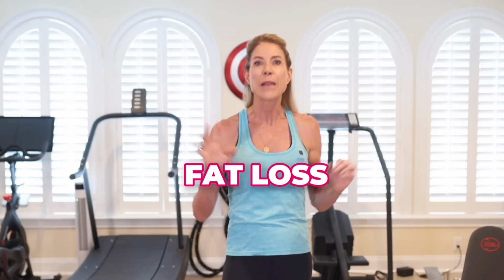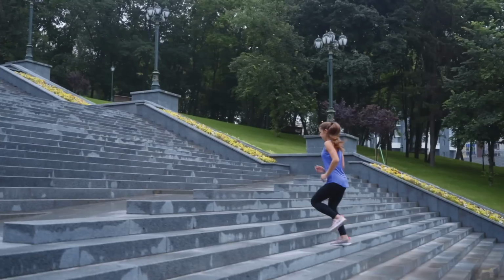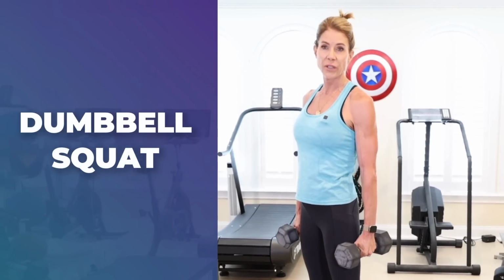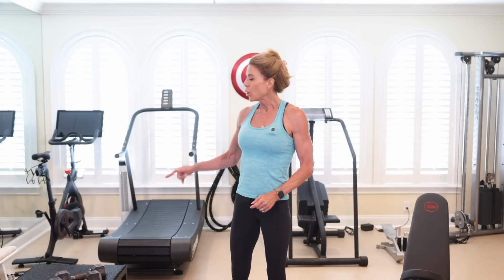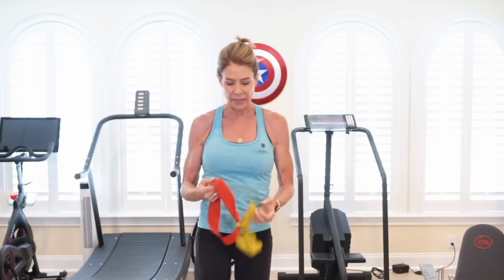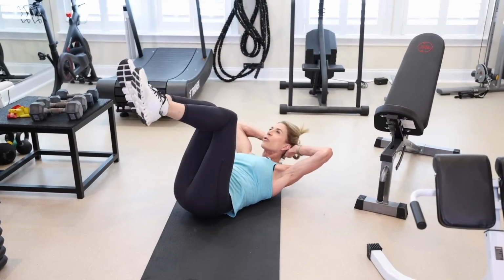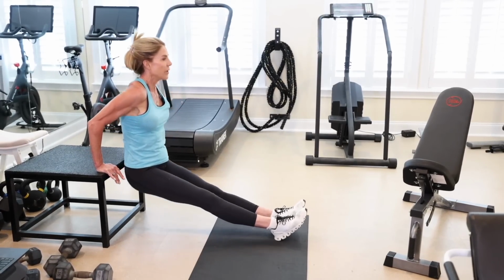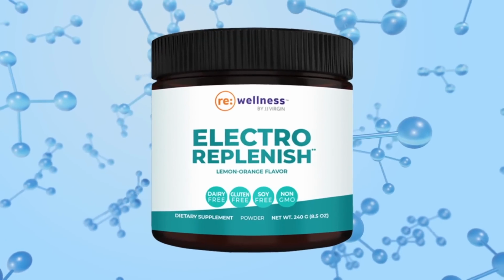#1 BEST Home Workout Plan for Women's Fat Loss Over 40 💪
Get the free weekly workout plan here to get started | This is the exact home workout routine I use for women over 40 to build muscle and burn fat from home! Designed for beginner to intermediate levels, this workout plan for women focuses on maximizing results without the need for a gym.

Aging is a privilege, but aging powerfully is a choice — are you ready to embrace it?

I'm JJ Virgin, a triple-board-certified health expert with over four decades of innovation in wellness. I'm living proof that your best years aren't determined by age but by your effort and attitude, and I want to share my secrets with you!

You'll learn to refuel your body, renew your passion, and reignite your wellness. We'll dismantle hidden food intolerances, reduce inflammation, manage blood sugar, and sculpt a body that reflects your inner strength and vitality. Whether you’re 40, 70, or anywhere in between, it's never too late to start living with more energy and confidence.

It's not just about adding years to your life, but life to your years. Together, we’ll transform the way you live, proving that the best is yet to come.

- JJ Virgin
💪 Fitness Hall of Famer
📚 Four-Time New York Times Best-Selling Author
🏆 Board Certified in Holistic Nutrition
🏆 Triple-Board Certified Nutrition Expert